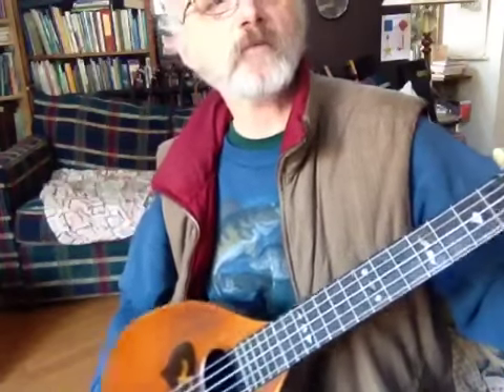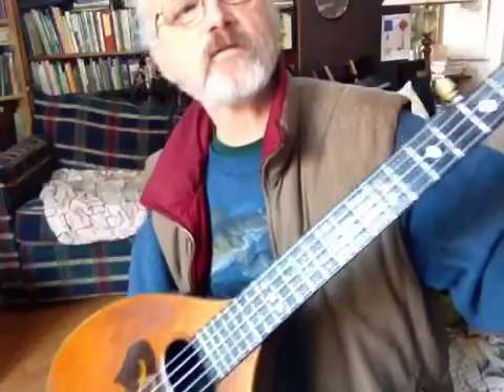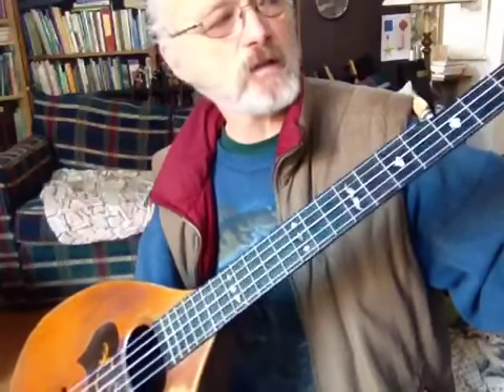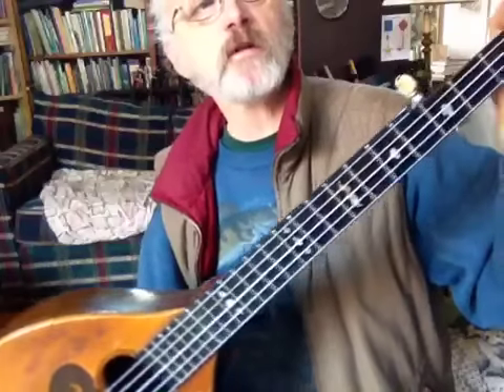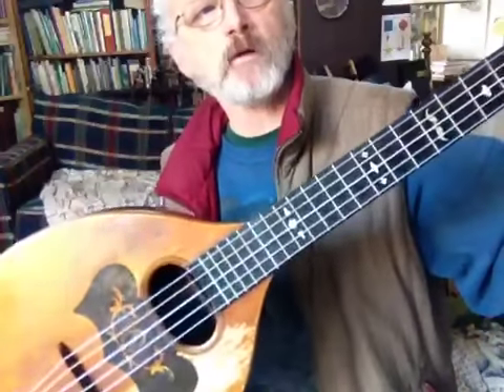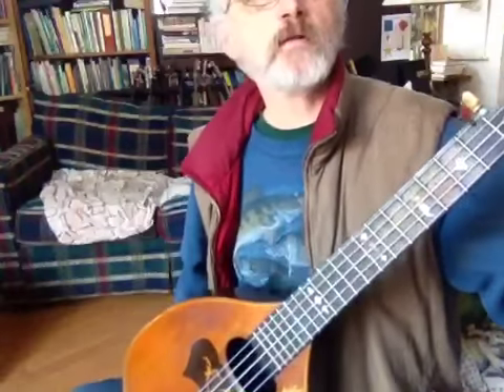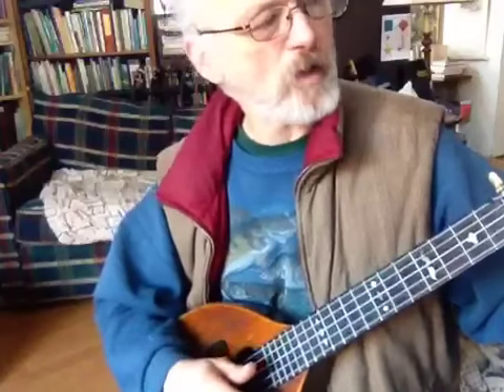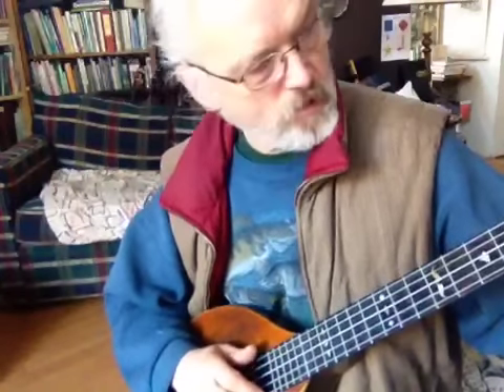Turkey In The Straw, version 2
Jim Jacquet playing an 1887 August Pollman Mandoline-Banjo (Banjola). This version of Turkey In The Straw is with Nygut strings.
Both this, and the earlier steel string version are in EBEG#B tuning.